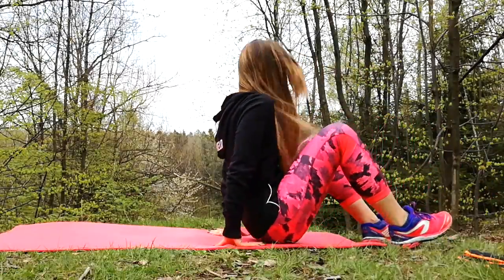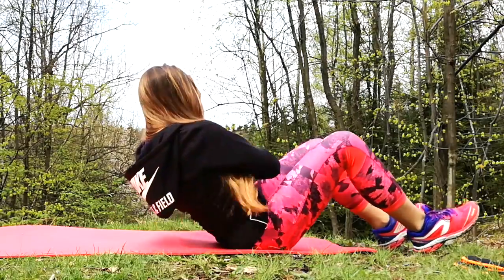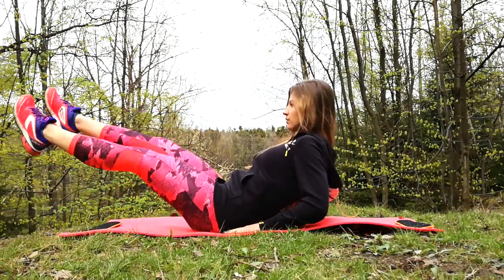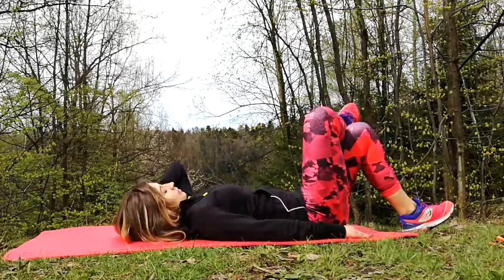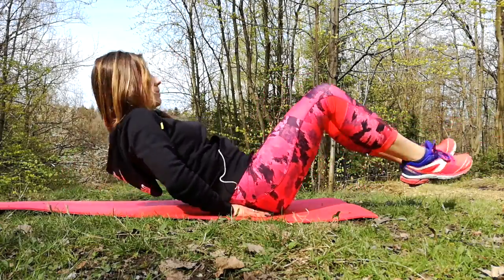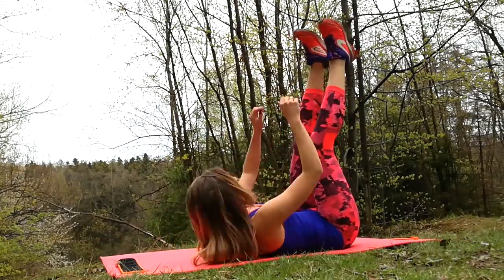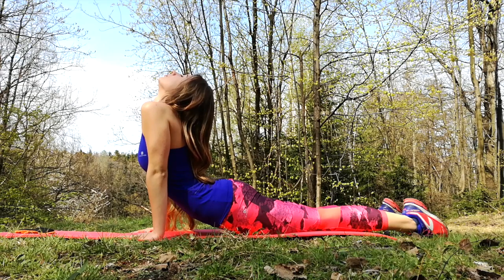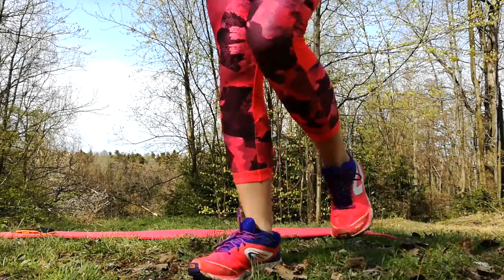The Best Abs Exercises - Fat Burning Workout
Flat Belly Exercise | Abs Exercise | Flat Stomach Exercise | Flat Belly Workout | Tone Abs | Summer Body | Beach Body Workout

Specific techniques, so that you could always be happy right now!

♥ ♥ ♥ EBOOK ABOUT HOMEMADE TIPS
From Four Corners of The World ♥
YOU WILL LEARN HOW TO:
• Delay the aging by 10 or 20 years;
• prevent wrinkles and skin discoloration;
• prevent changes in the shape of the face and sagging skin on the cheeks, eyelids and chin;
• fight pimples and acne, and prevent emergence of the new ones;
• prevent and combat cellulite and stretch marks;
• always have a smooth and hydrated skin on the whole body;
• have thick, smooth and shiny hair;
• lose weight and get rid of excess fat.
♥The best methods to get rid of acne for girls and women

♥The best methods to get rid of acne for boys snd men

- Track: Arc North - Meant To Be (feat. Krista Marina)